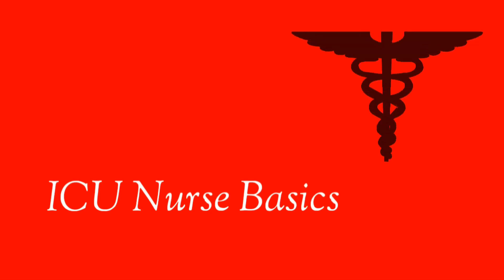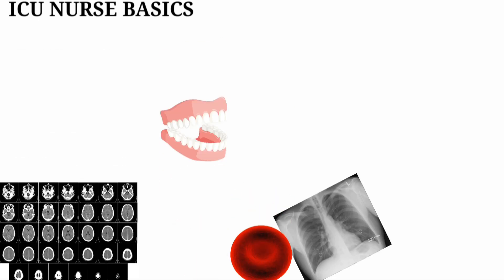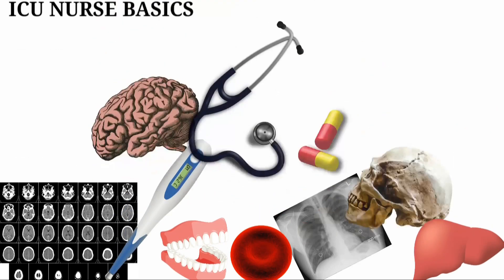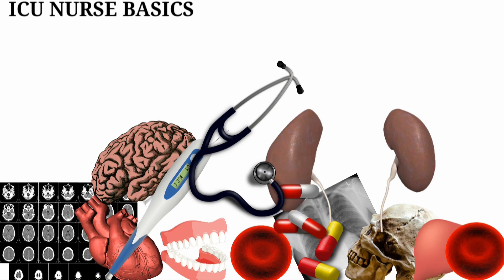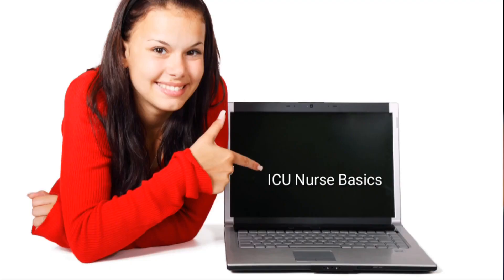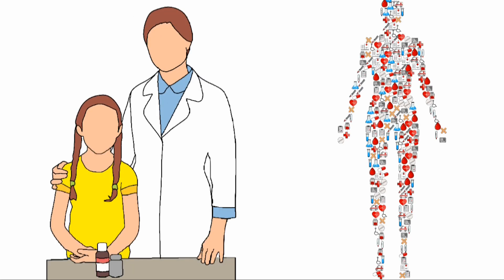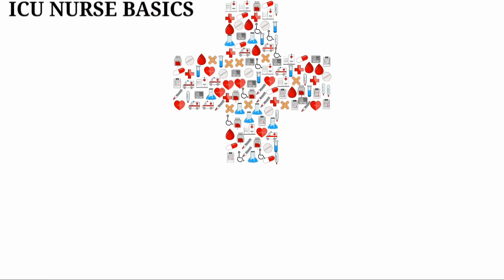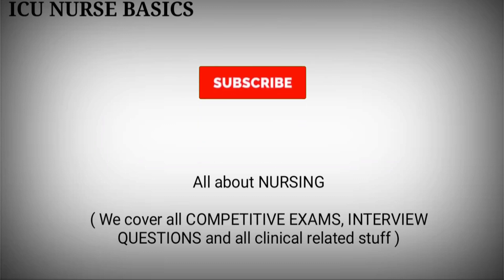Identify the ECG Rhythm / EKG Interpretation